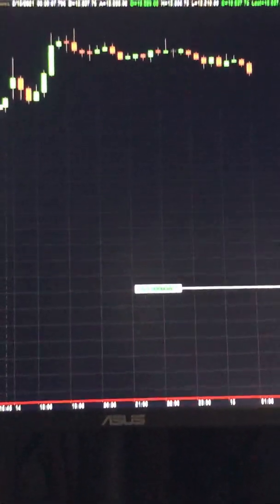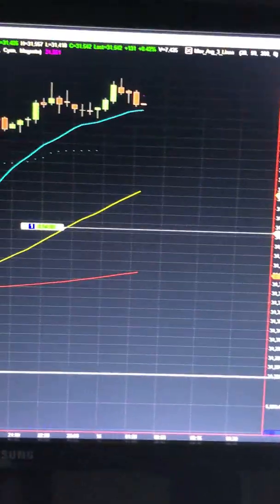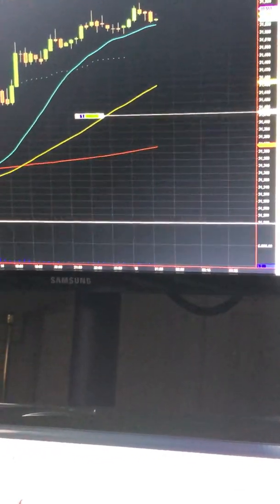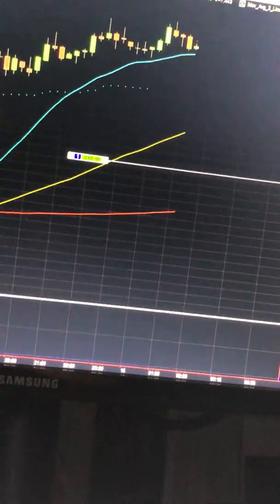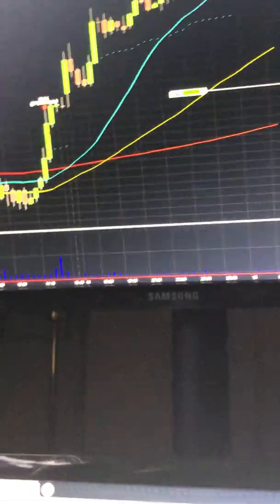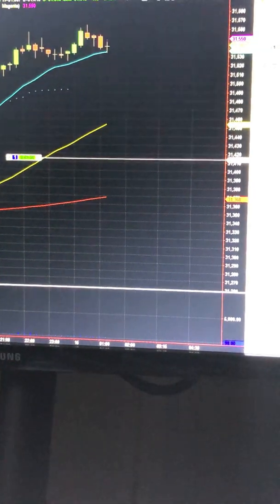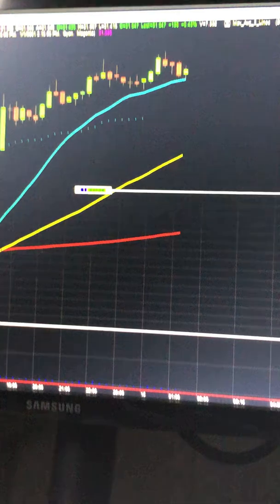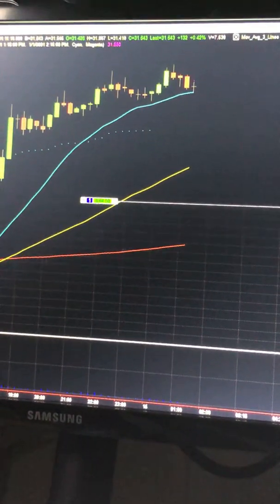FOS Swing and Day trading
After hours trading Monday 2/15/2021 2 AM EST